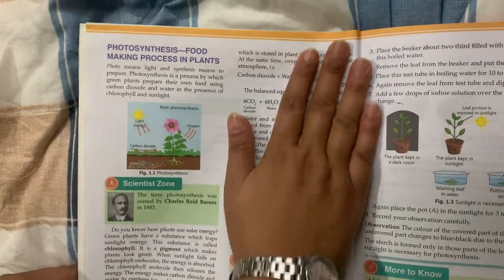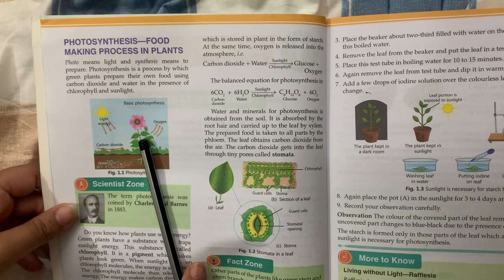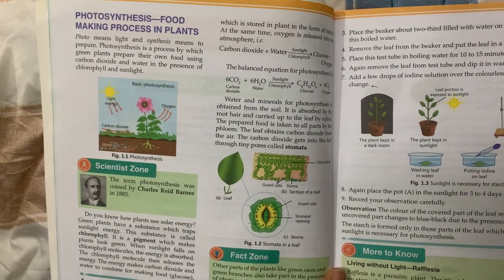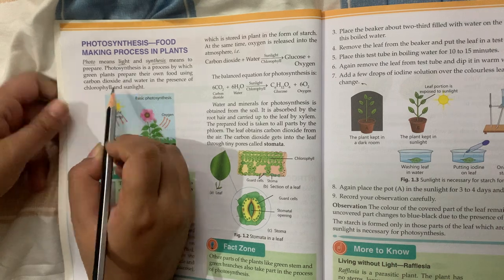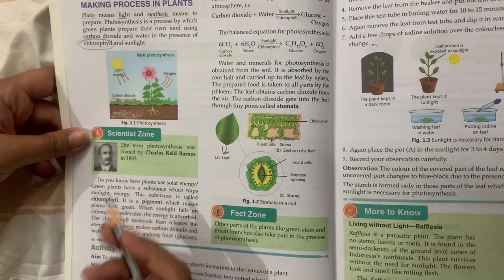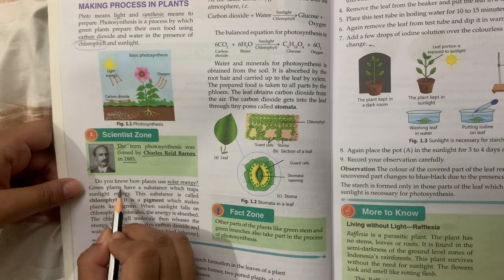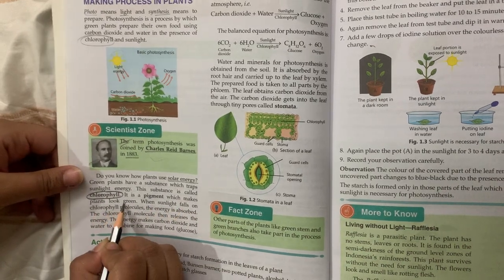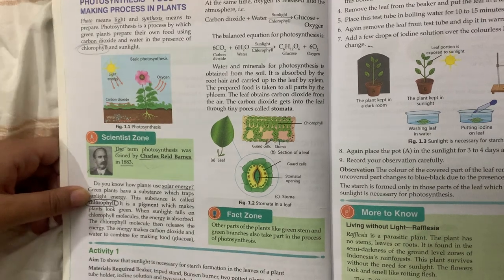Class 7 | science, Nutrition in plants, photosynthesis